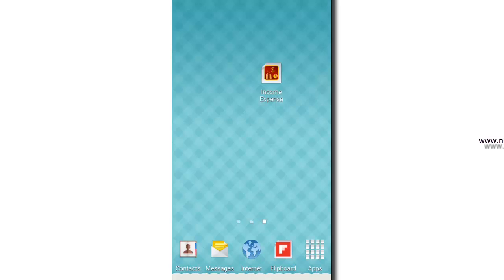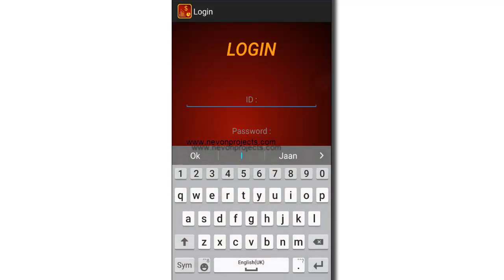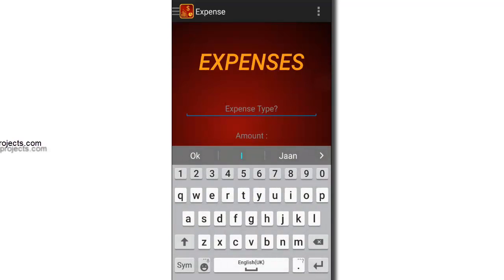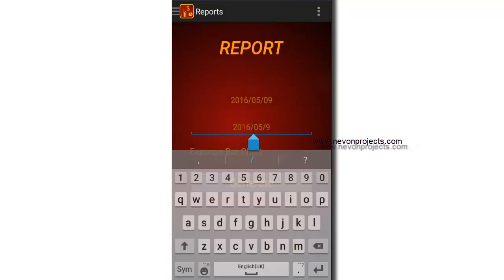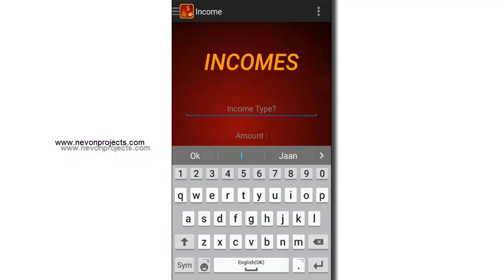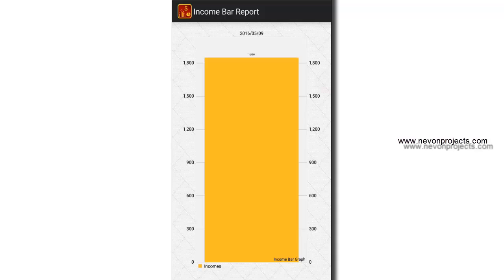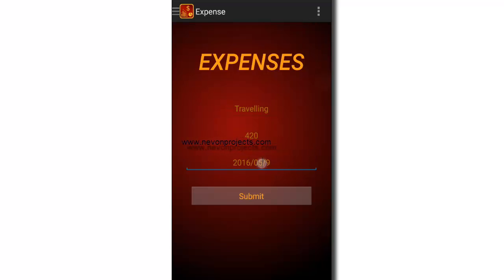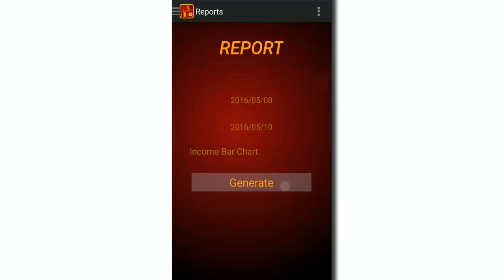Android Expense Tracker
Smart android application allows for easy expense tracking with lot of interesting features